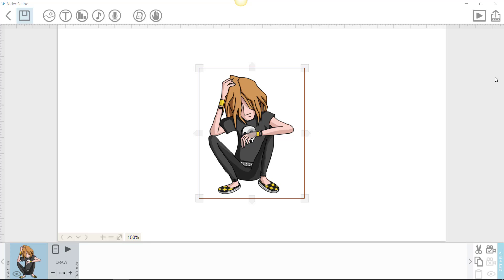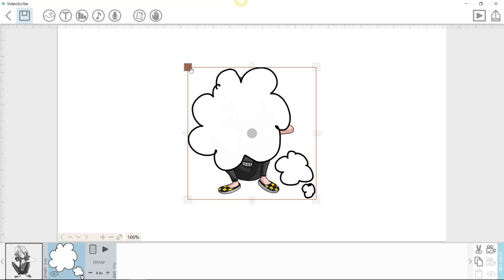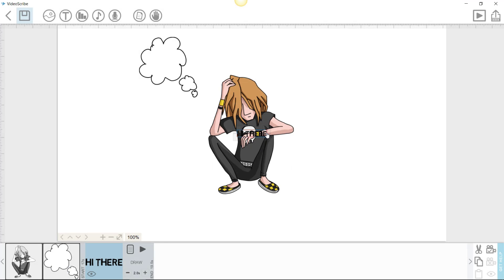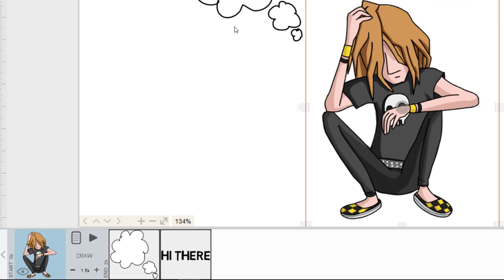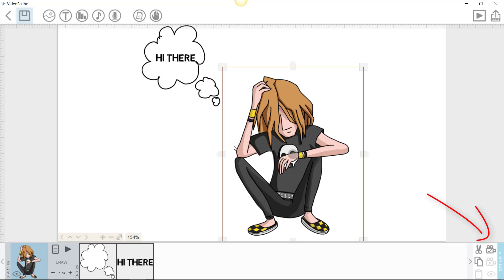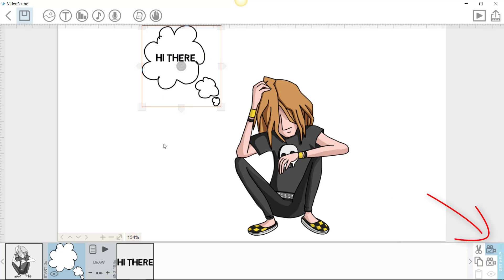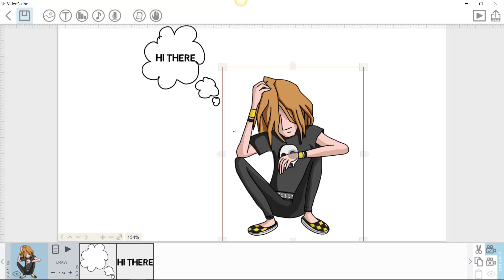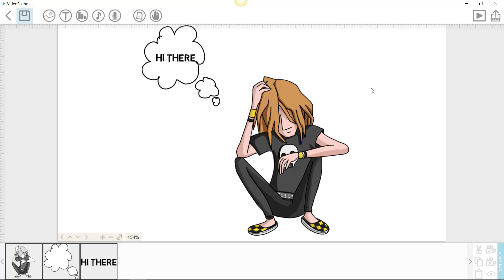VideoScribe Tutorial Step by step Teenager Speech Bubble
VideoScribe Tutorial Step by step Teenager Speech Bubble  about how to put more objects on the same page . Problem:  you put a speech bubble on the screen and you want to add text in the speech bubble, you want the speech bubble to stay in the same play and have the text appear in that. You do that with the camera function. This tutorial shows you how.